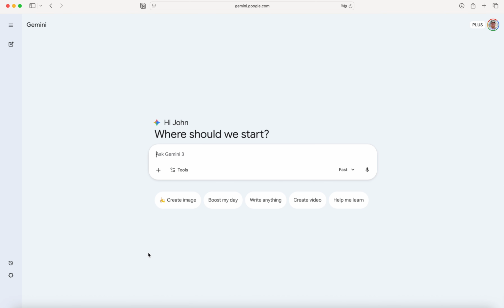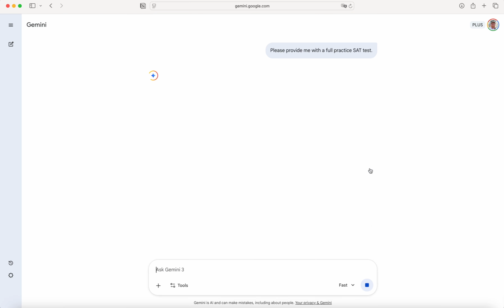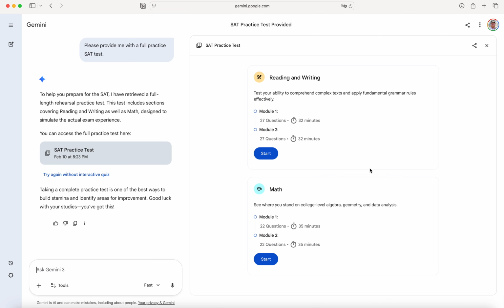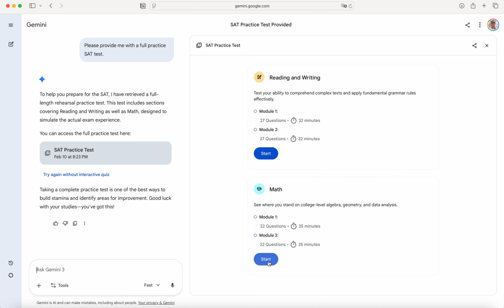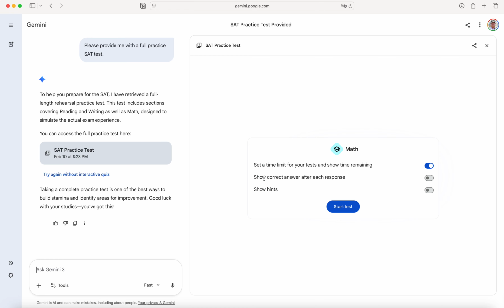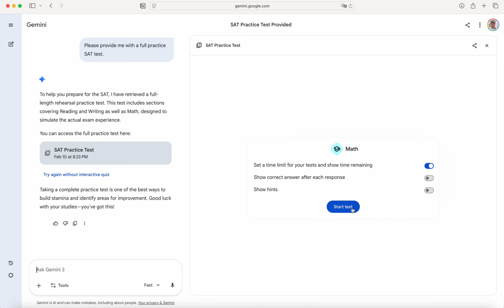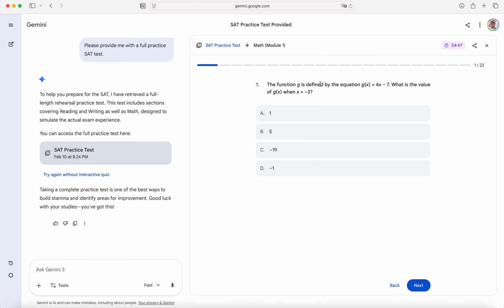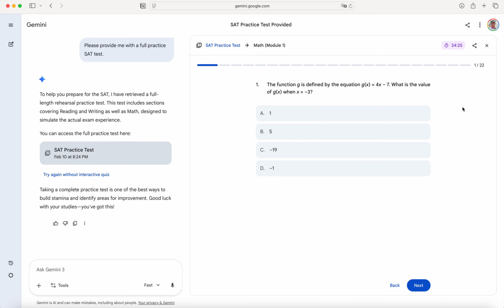Unlimited FREE SAT Practice Tests on Google Gemini! (Princeton Review Partnership)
Unlock UNLIMITED, OFFICIAL FREE SAT practice tests! 🎓

In this quick 2-minute guide, I’m showcasing the game-changing partnership between Google Gemini and The Princeton Review. Stop paying for expensive practice exams—I’ll show you the exact, simple prompt to type into Gemini to immediately launch full-length, high-quality SAT practice tests for free.

Start studying smarter today with personalized AI-powered prep.

👇 Important Links 👇 🔗 Read the official Google Blog Post about this partnership